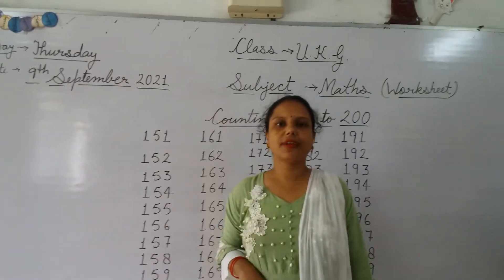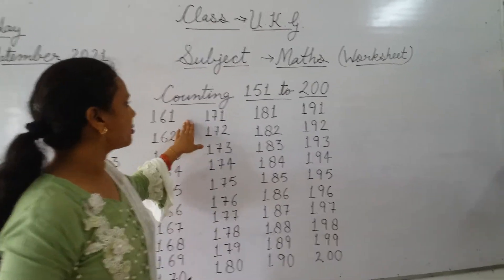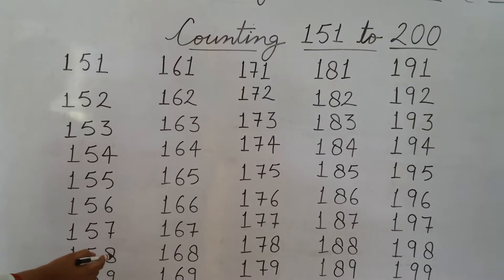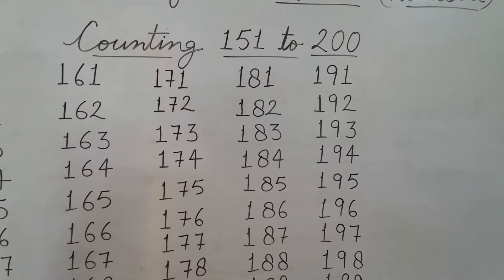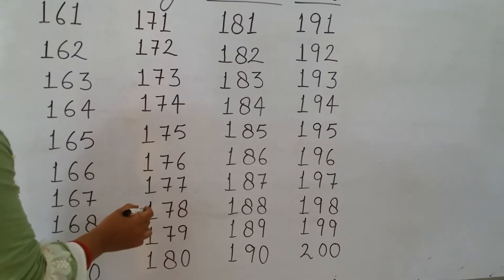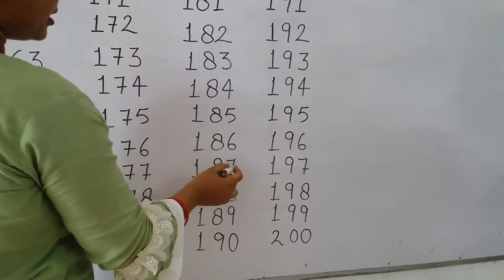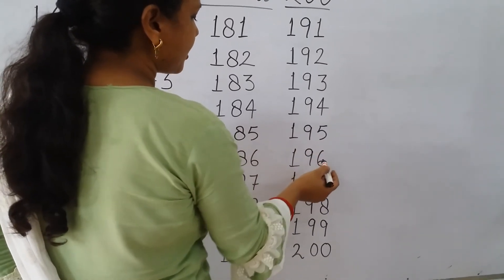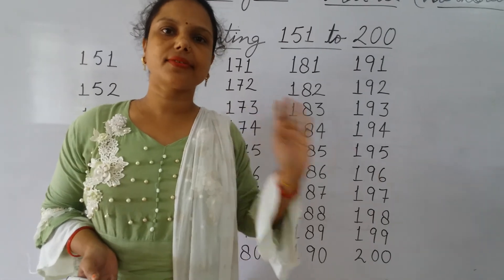Counting 151 to 200